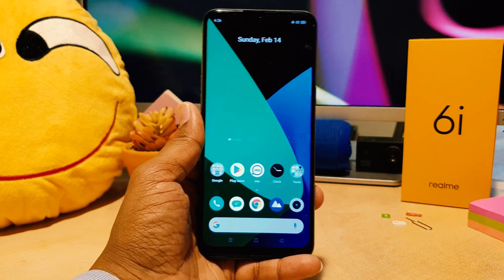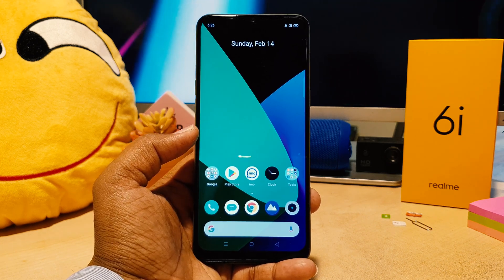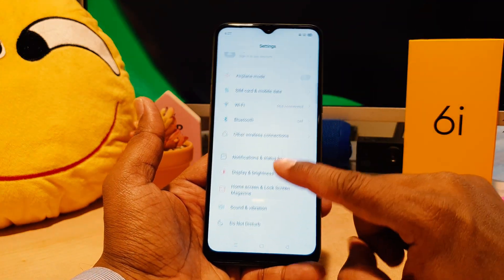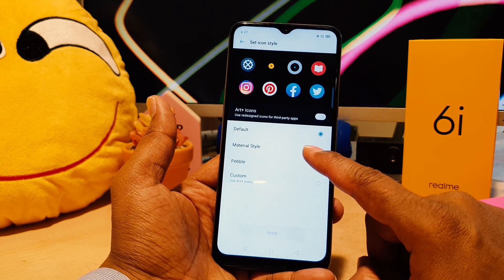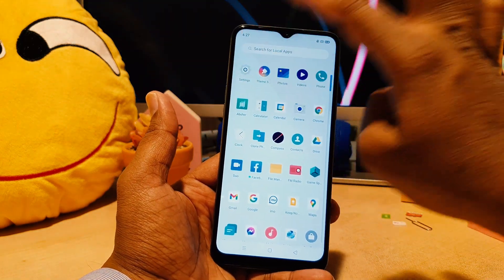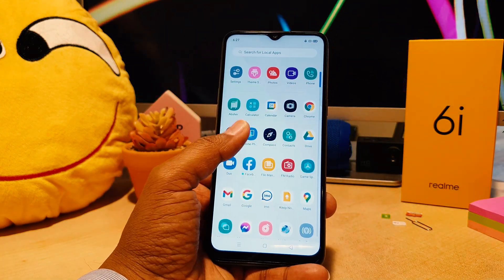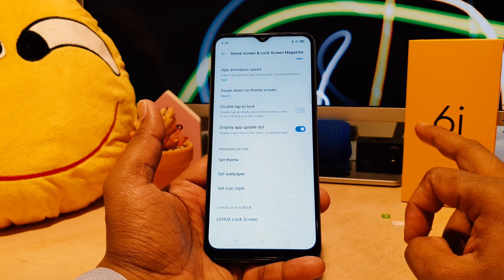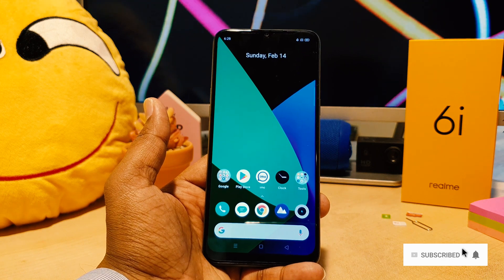How to change icon style in Realme 6i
In this video I am going to share with you how to change icon style in realme 6i